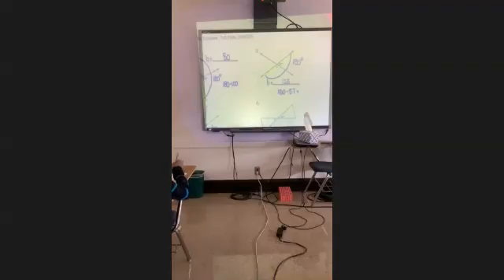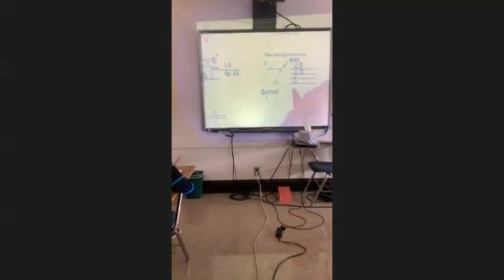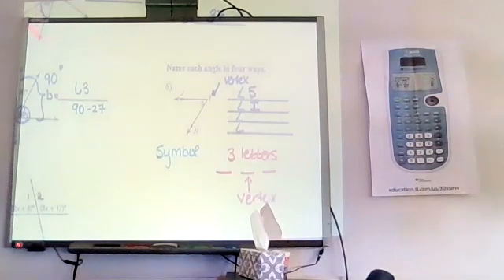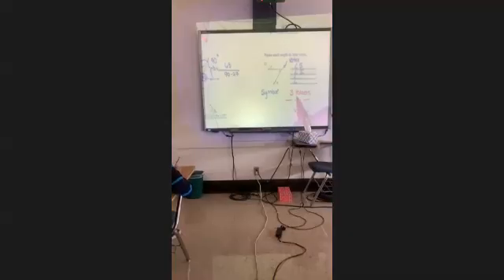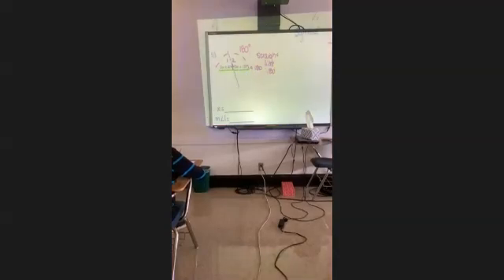Zoom video for 9-24-2020